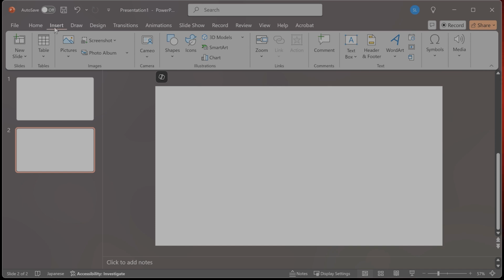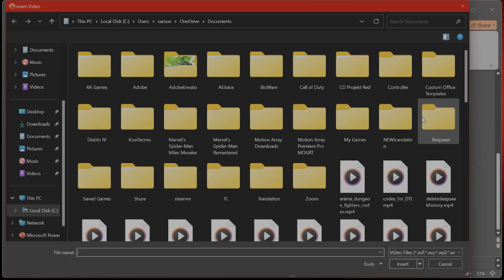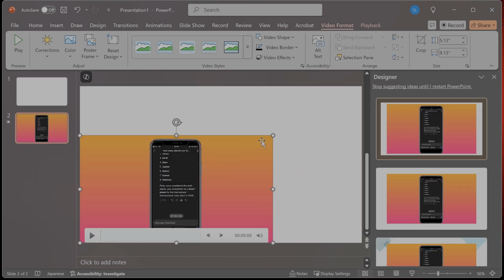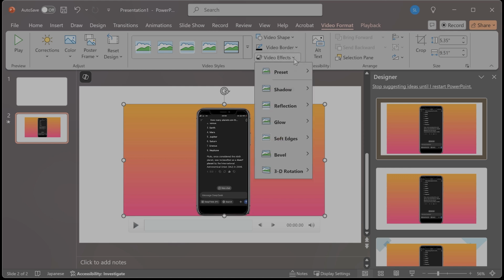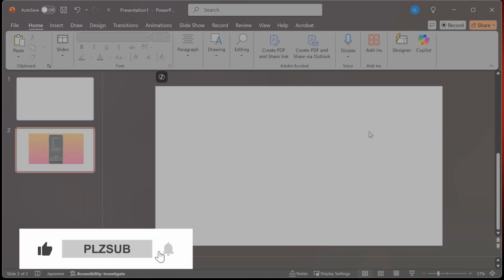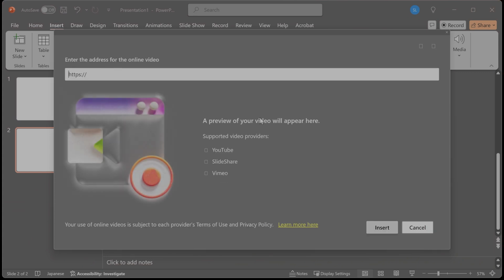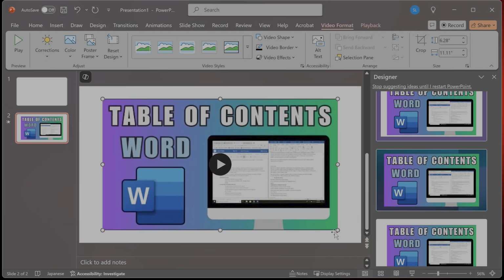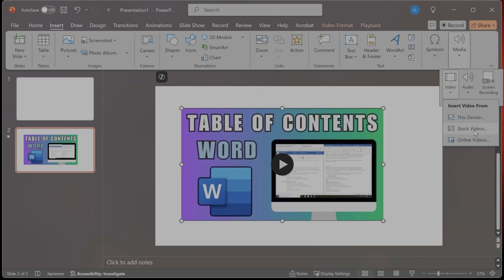How to Insert a Video Into PowerPoint (2025 Update!)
Want to add videos to your PowerPoint presentations like a pro? In this tutorial, you'll learn how to insert a video into PowerPoint, including embedding without a link, inserting into shapes, and even hyperlinking YouTube videos. Perfect for making your slides more engaging and dynamic!

📌 Topics Covered:
✔ How to insert a video into PowerPoint
✔ Embedding videos without a link
✔ Adding videos inside shapes
✔ Hyperlinking YouTube videos to PowerPoint